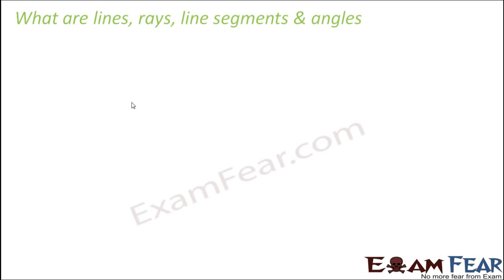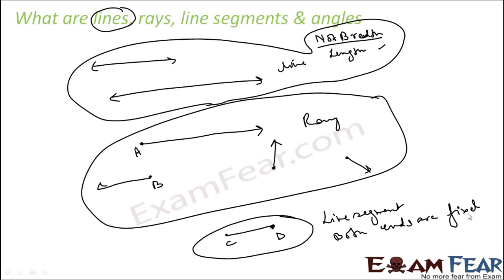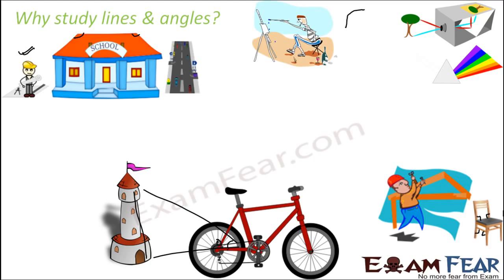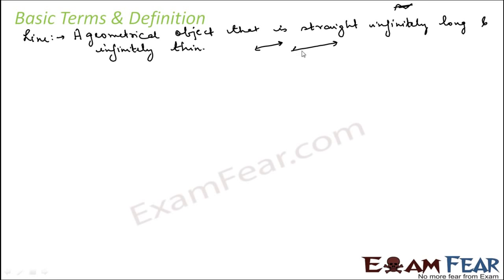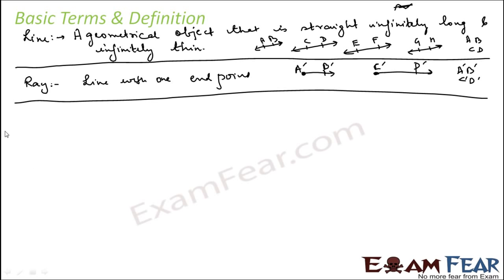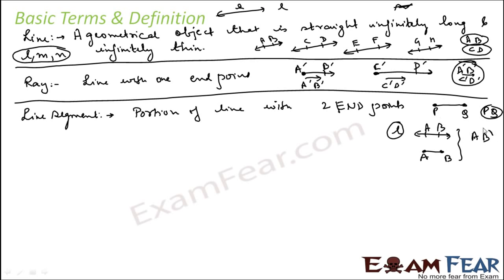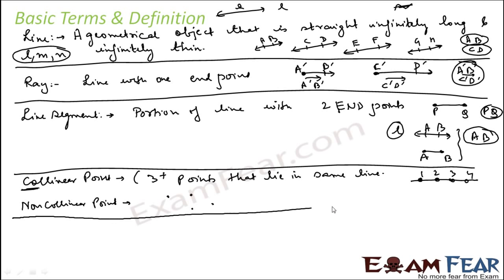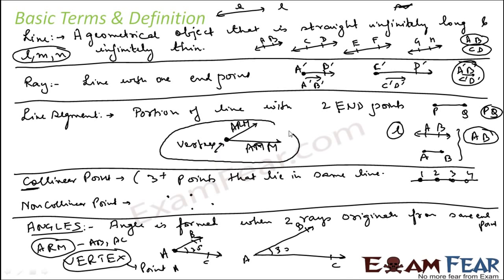Fear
Fear life